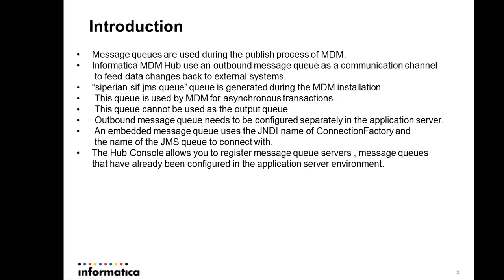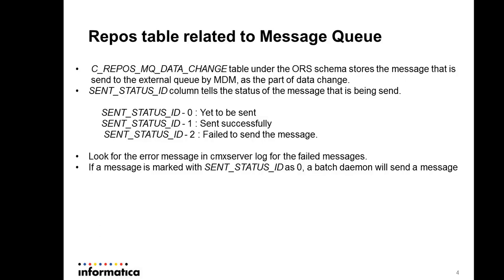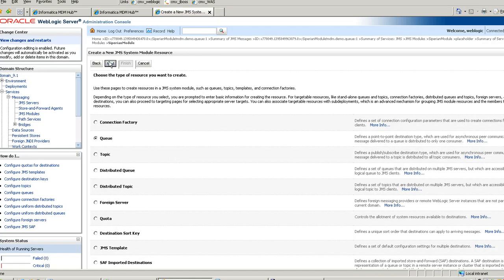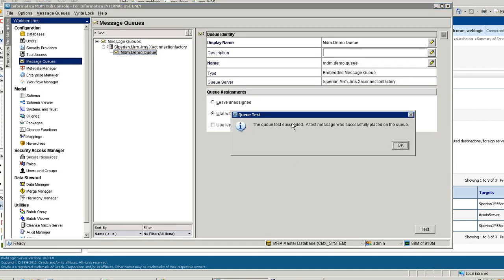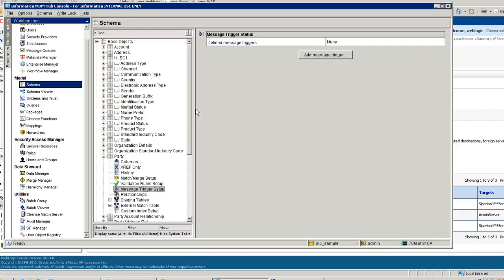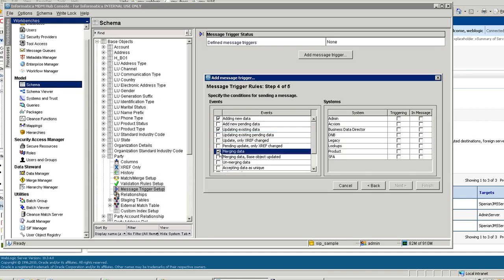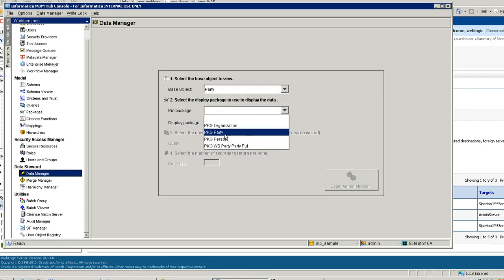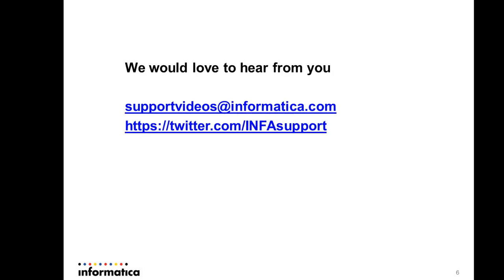How to Configure Message queue in MDM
This video describes how to configure message queue in MDM